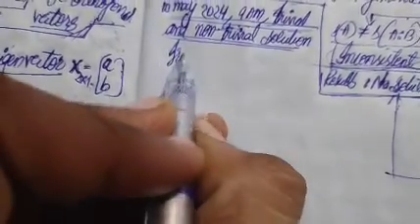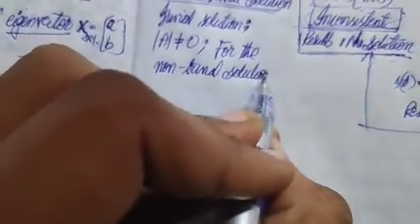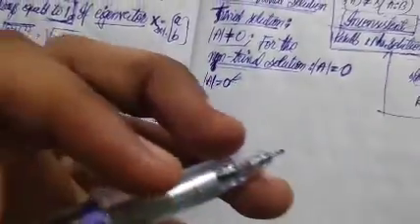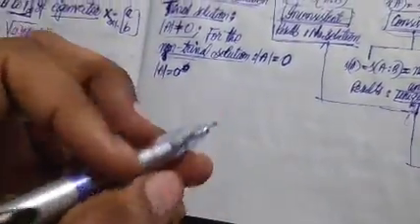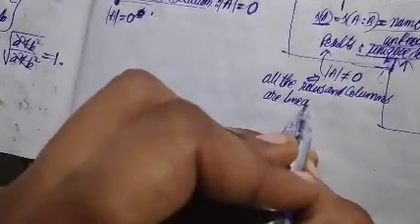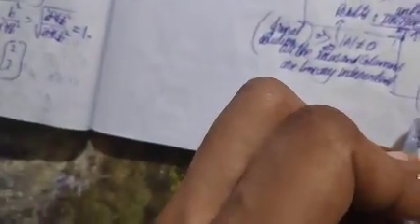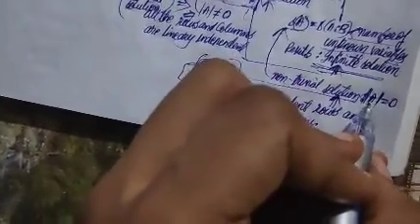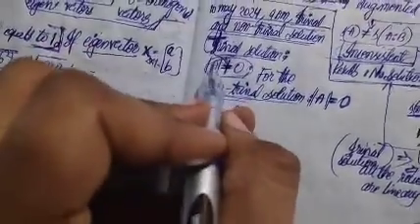Trivial and Non Trivial Solution